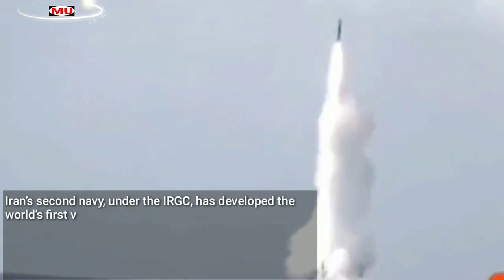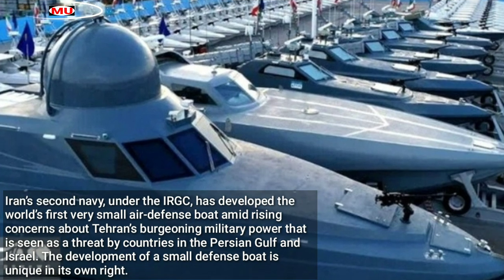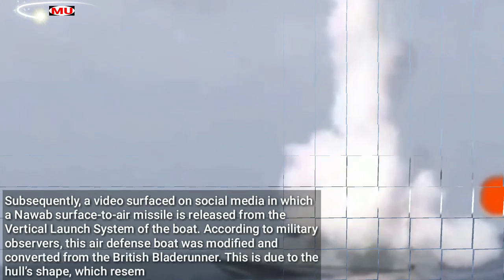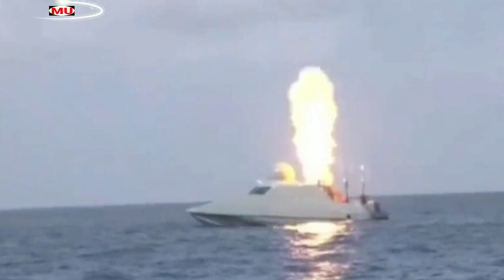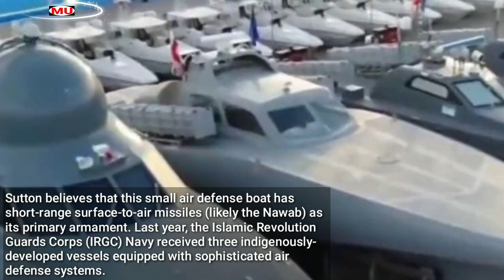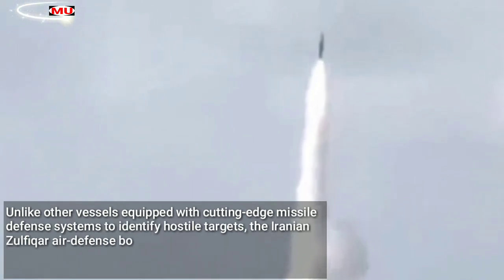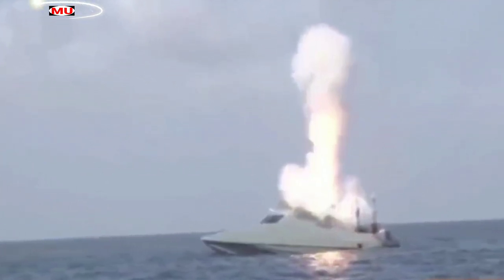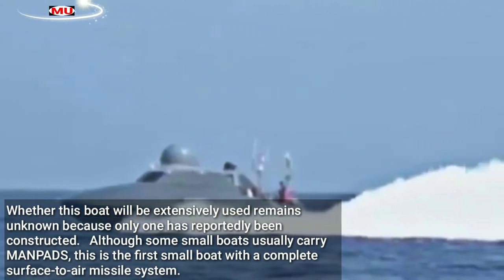Iran Unveils world's first AIR DEFENSE BOAT, Capable Of Firing Deadly Missiles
Iran’s second navy, under the IRGC, has developed the world’s first very small air-defense boat amid rising concerns about Tehran’s burgeoning military power that is seen as a threat by countries in the Persian Gulf and Israel.